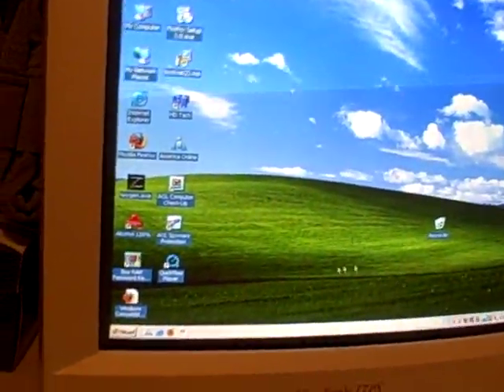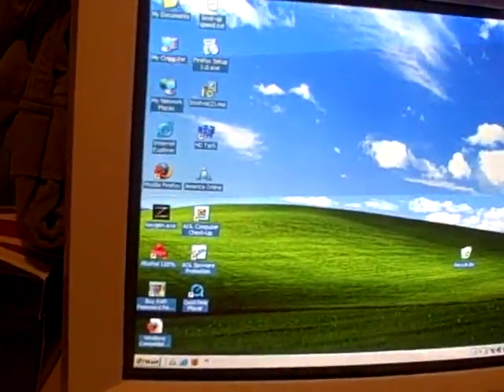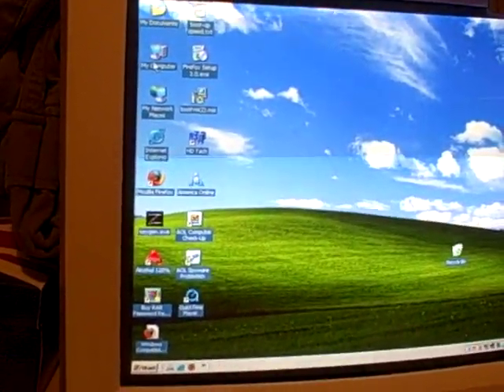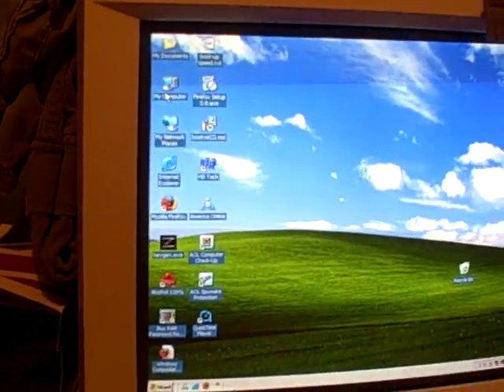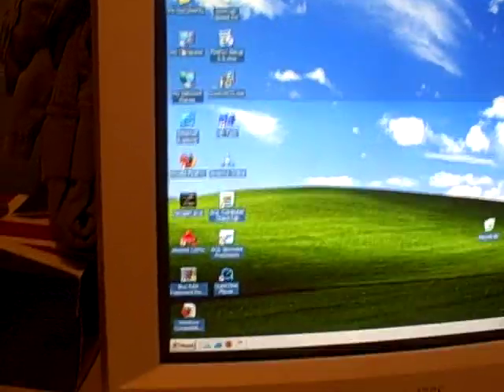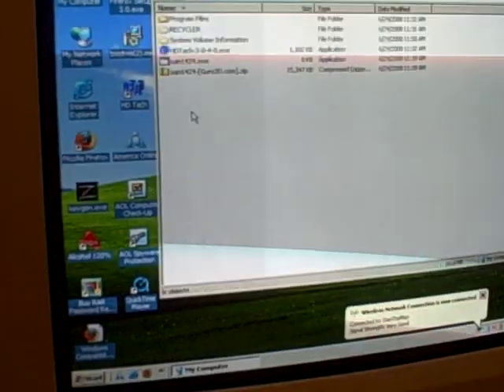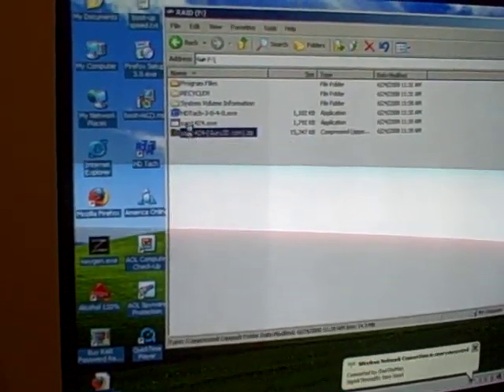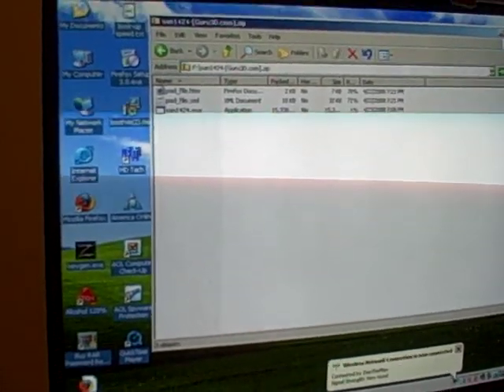7 drive half height SCSI box spin up and bench 1 of 3!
This SCSI box handles up to the SCSI ultra - wide speed of 40MB/s, holds 7 drives, in this case half height drives, Seagate Barracuda 9.1GB HDs ST19171
11 platters for each drive!
7200RPM
9.7 Average seek time according to datasheet.
Stick around! More vids coming soon.